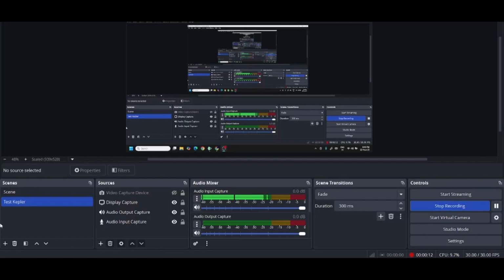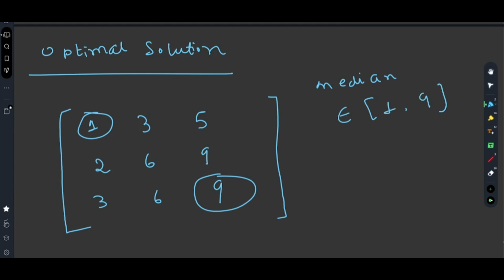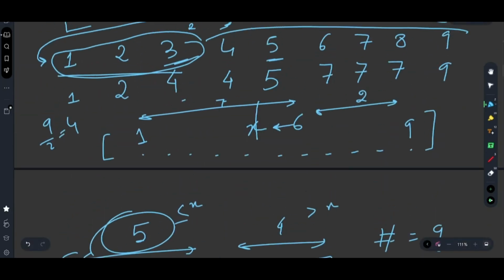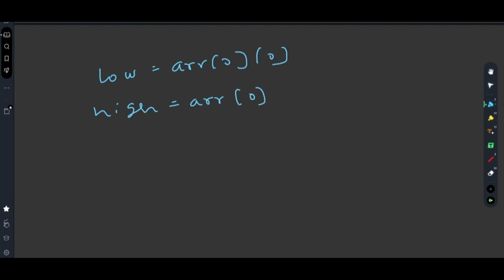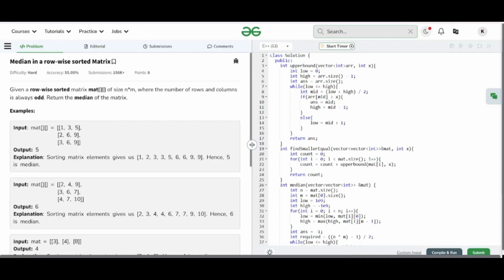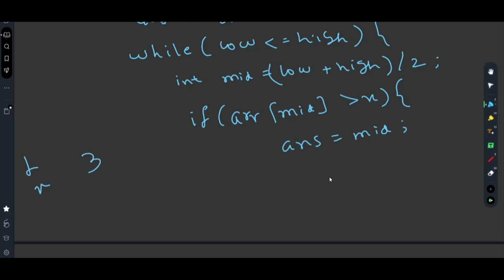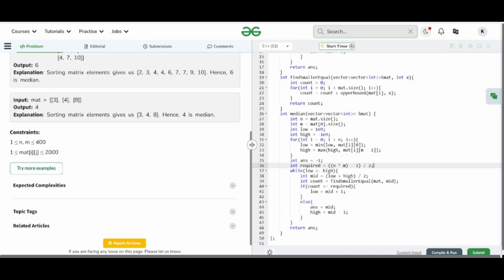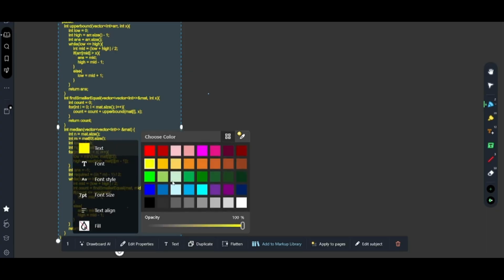POTD DISSECTED (#3) | Median in a row-wise sorted Matrix | Geeks For Geeks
• Zero nonsense  .